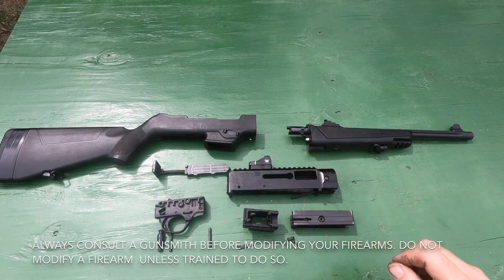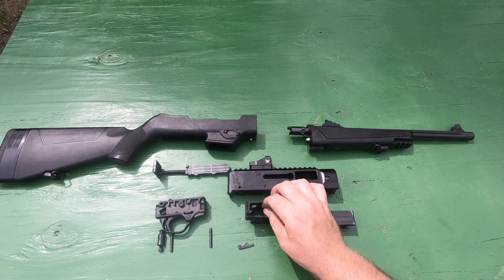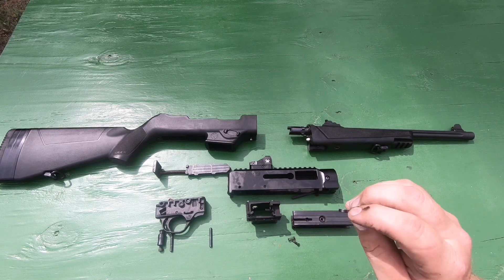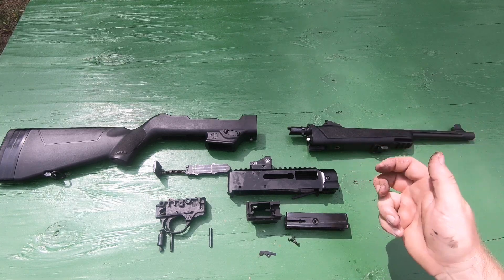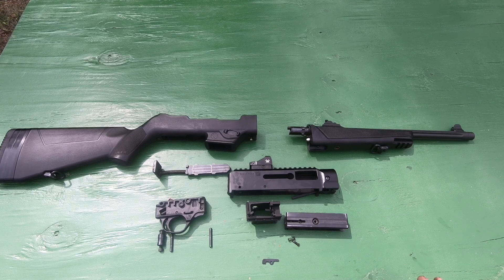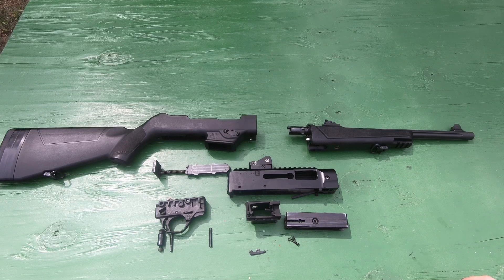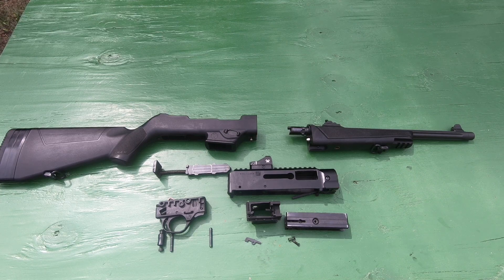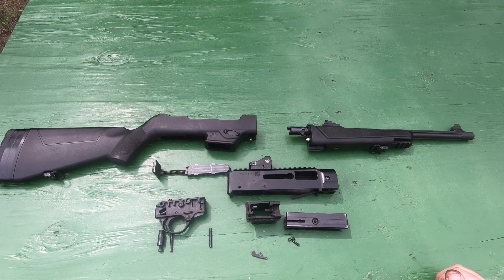Ruger Pc Carbine FTE Fix. Ejector Issue.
Ruger pc Carbine FTE Fix. Problem was casings becoming “stovepipe” in the chamber. The solution for me was a small amount of extractor modification.

Do not modify your firearm until you have talked to a trained gunsmith about doing so. This video is designed to be informative to gunsmiths only and not for untrained persons.